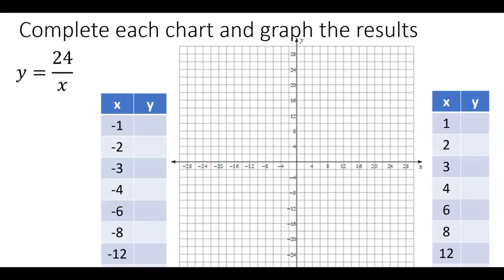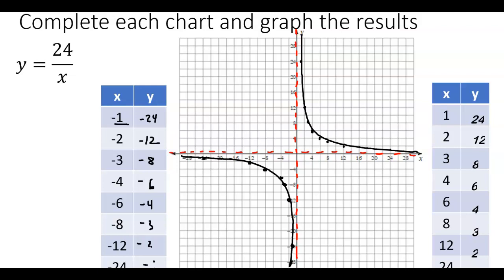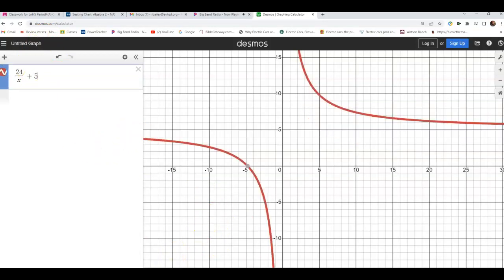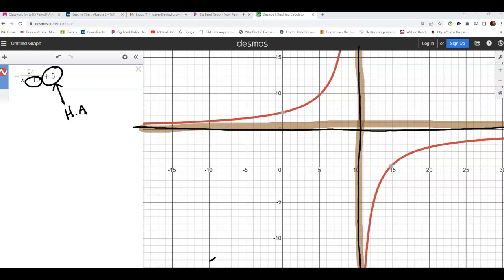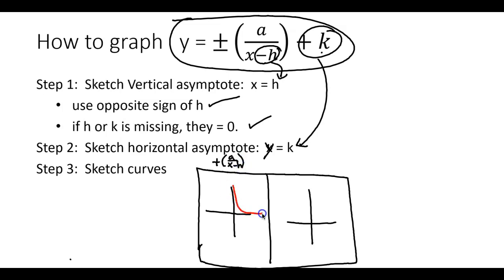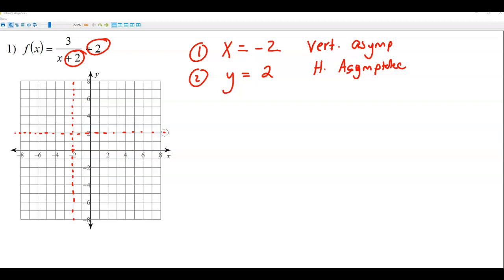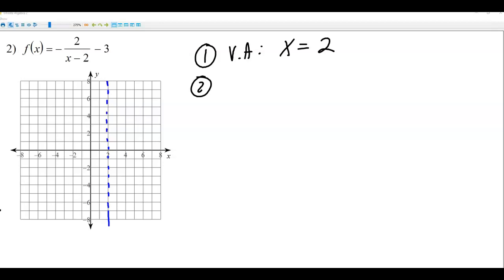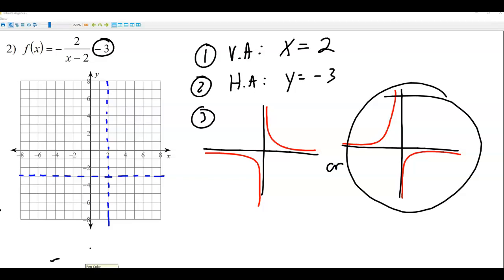Alg 2 11.1 Lesson 23/24